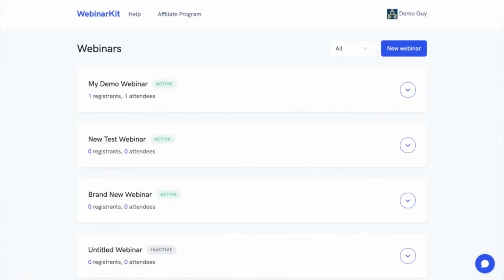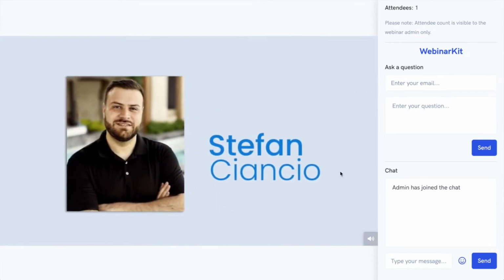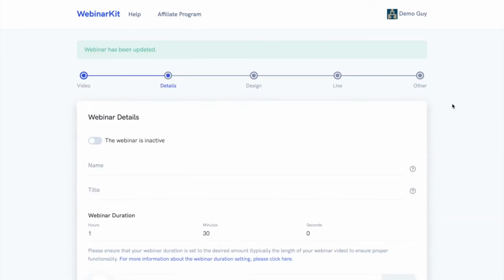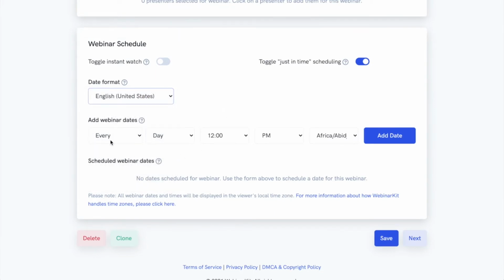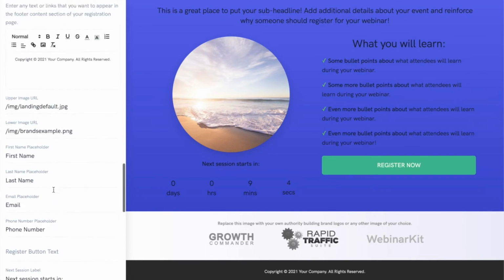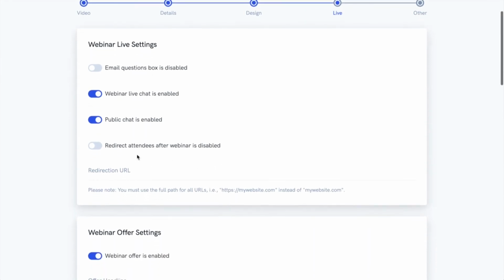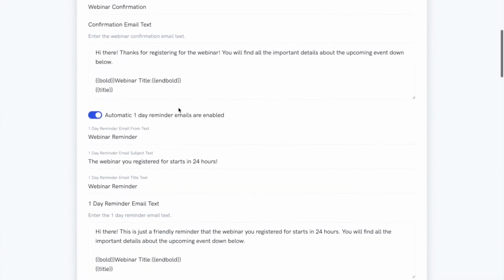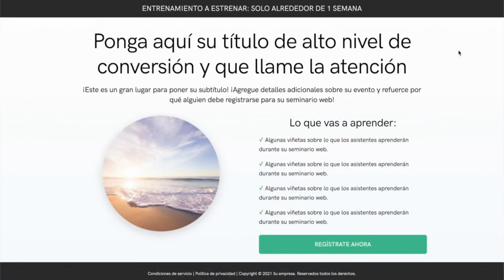WebinarKit Review - Webinar Kit System By Stefan Ciancio